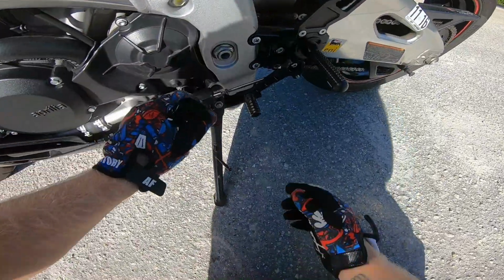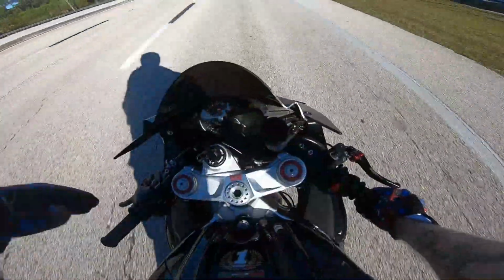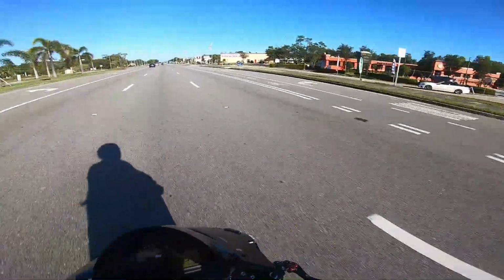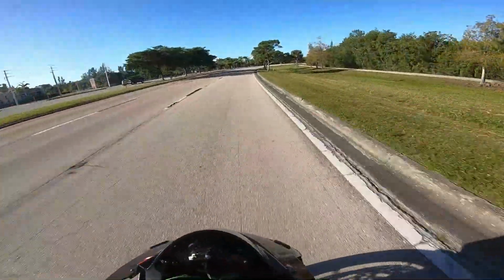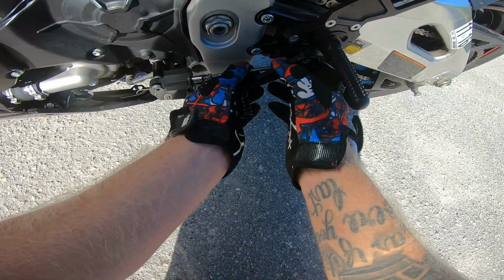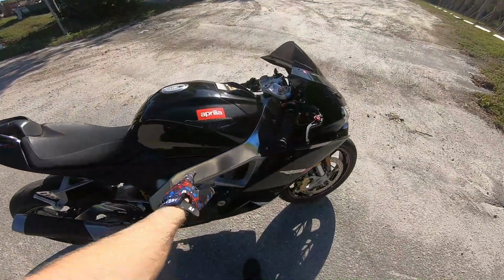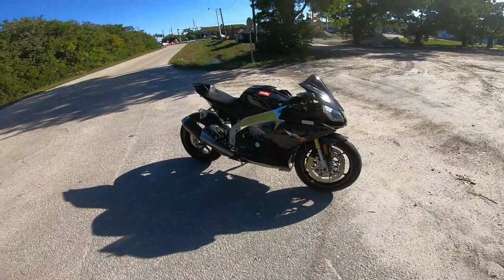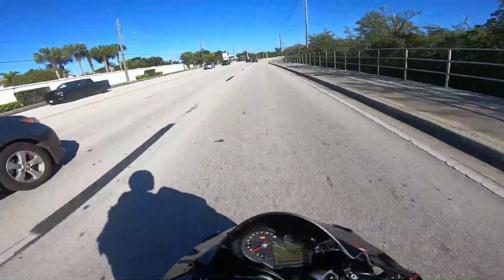I'M BACK AGAIN AND MY SHIFTER FELL OFF!!!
Hey guys, hope you all enjoy the videos to come!!!